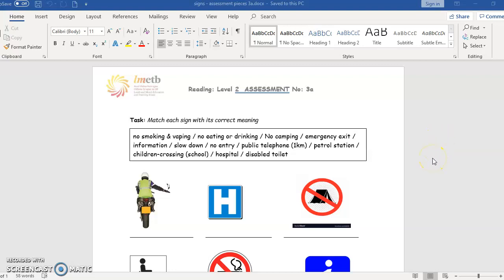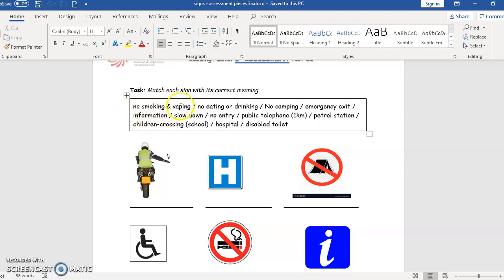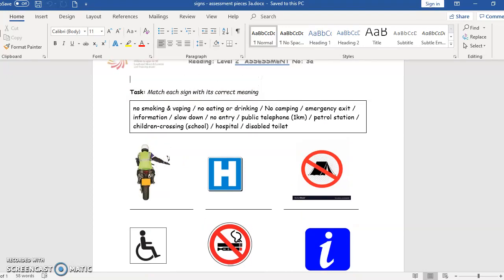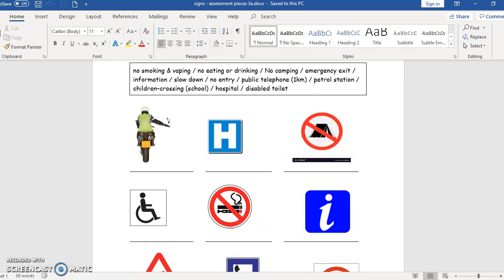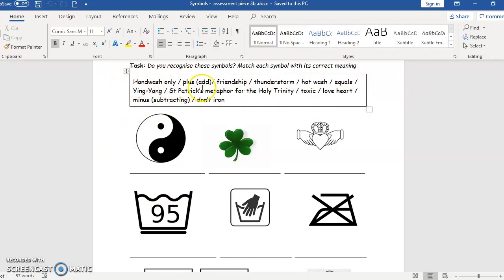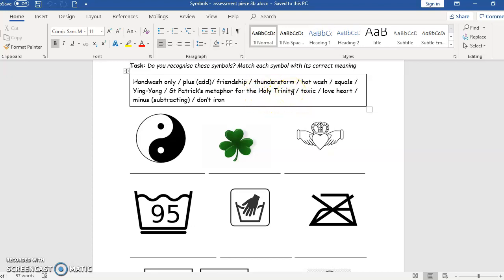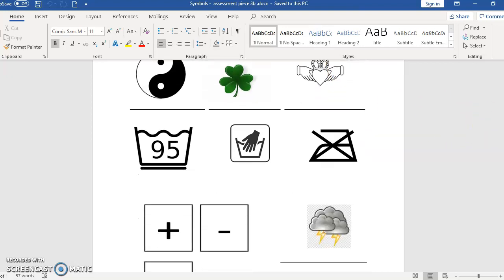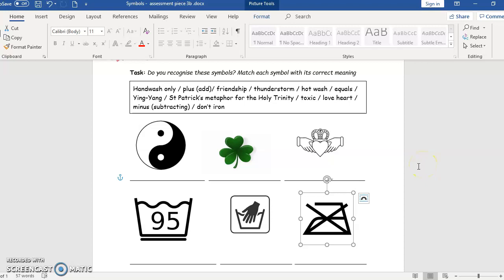VD A2 18th May Portfolio Assessment No 3a&b